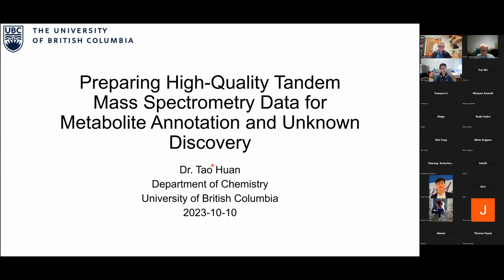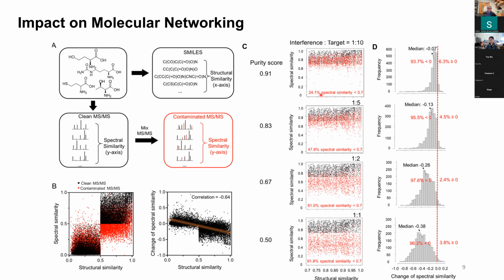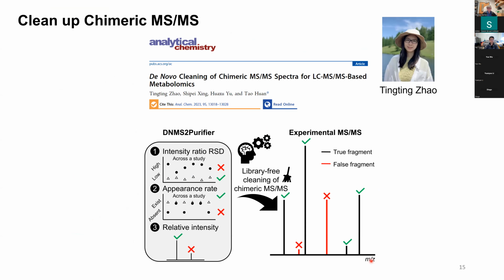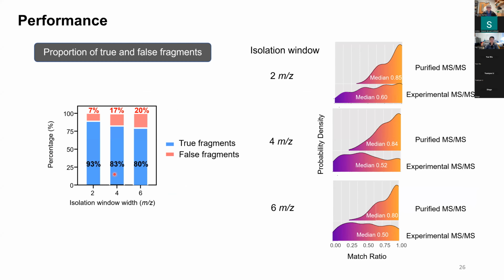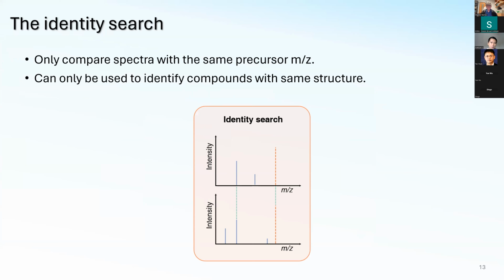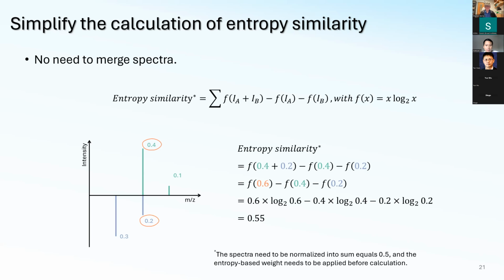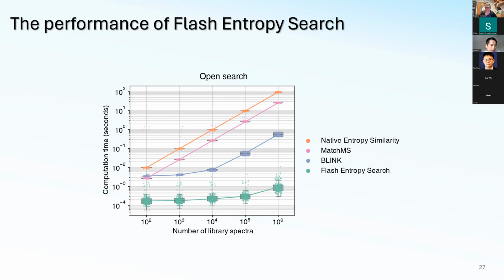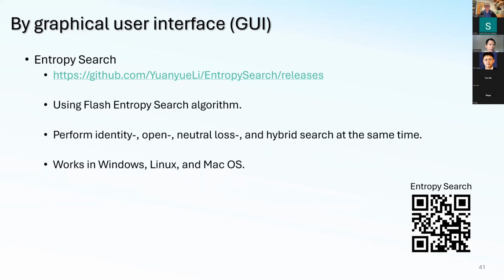SODA Meetup - October 2023 - Dr. Yuanyue Li, Dr. Tao Huan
October 10th, 2023 SODA Meetup

Dr. Yuanyue Li, Assistant Project Scientist, Fiehn Lab, West Coast Metabolomics Center, UC Davis
Flash entropy search to query all mass spectral libraries in real time
Public repositories of metabolomics mass spectra encompass more than 1 billion entries. With open search, dot product or entropy similarity comparisons of a single MS/MS spectrum take more than 8 hours. Flash entropy search speeds up calculations more than 10,000 times to query 1 billion spectra in less than 2 seconds, without loss in accuracy. It benefits from using multiple threads and GPU calculations. This algorithm can fully exploit large spectral libraries with little memory overhead for any mass spectrometry laboratory.

Dr. Tao Huan, Assistant Professor, Department of Chemistry, University of British Columbia
Preparing High-Quality Tandem Mass Spectra for Metabolite Annotation and Unknown Discovery
The purity of tandem mass spectrometry (MS/MS) data is essential to MS/MS-based metabolite annotation and unknown exploration. In liquid chromatography–tandem mass spectrometry (LC-MS/MS)-based metabolomics, the low-resolution quadrupole mass filter used for selecting the target precursor ions could lead to contamination of MS/MS data (i.e., chimeric MS/MS) by co-eluting metabolites with similar mass-to-charge ratios (m/z). This talk presents two recent bioinformatic developments in the Huan lab to clean up chimeric MS/MS data. These tools significantly improve MS/MS spectral quality molecular networking outcome for better metabolite annotation and unknown discovery.